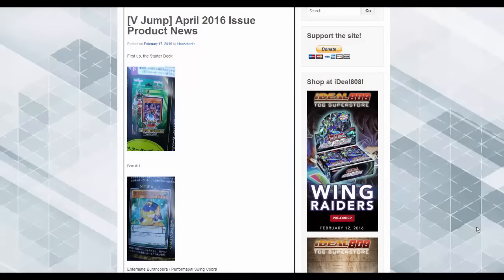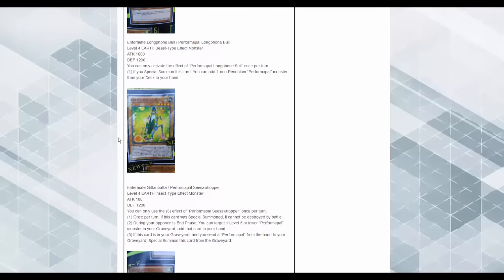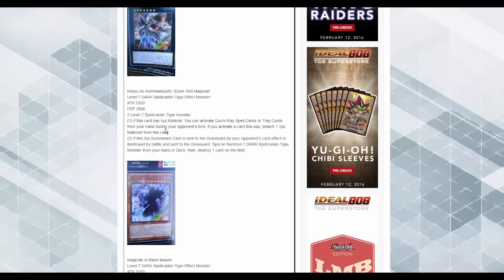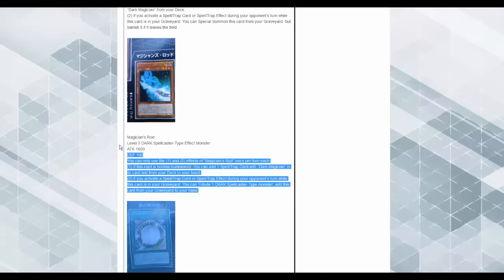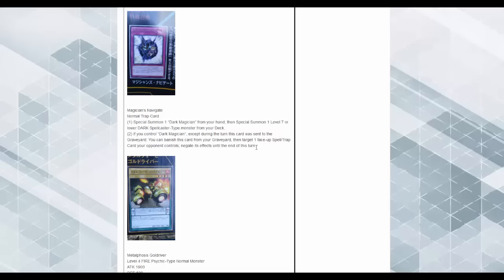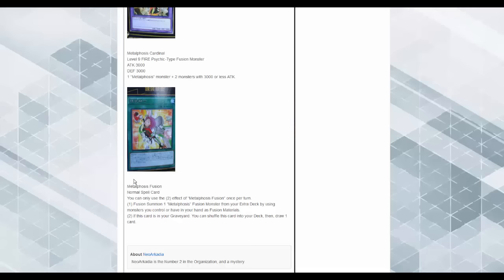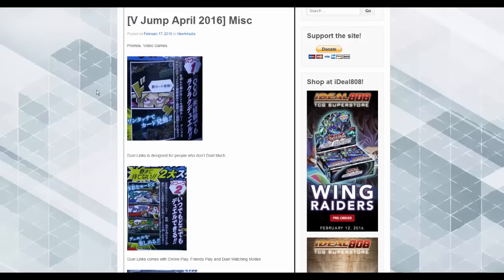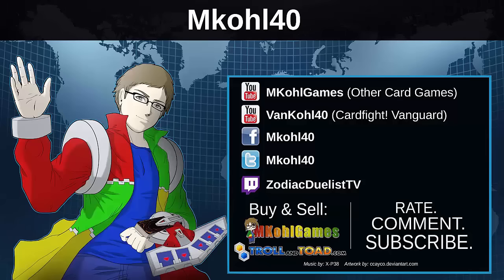Dark Magician Movie Support FINALLY!!! - Yugioh V-Jump OCG News February 2016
The Ebays:

Pojo.biz Message Board: Robbie

Skype: robbie-kohl